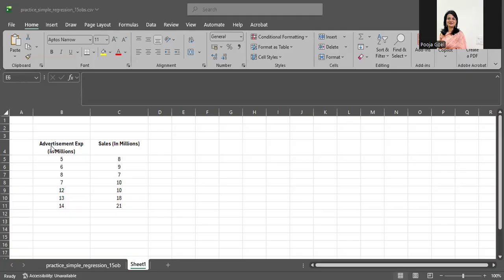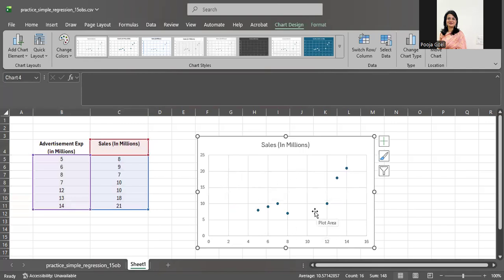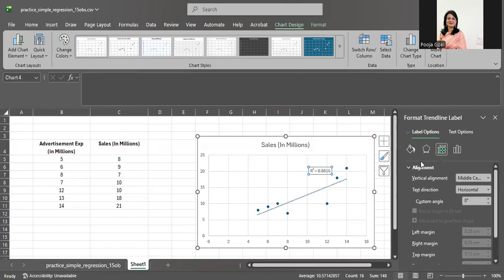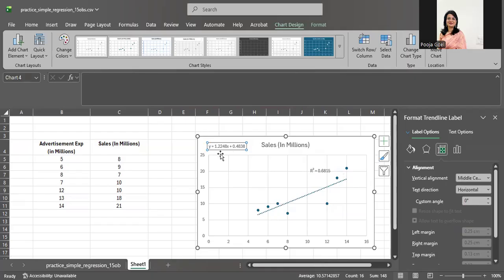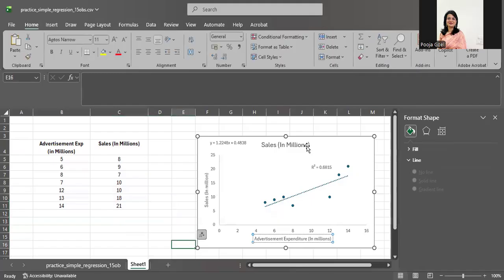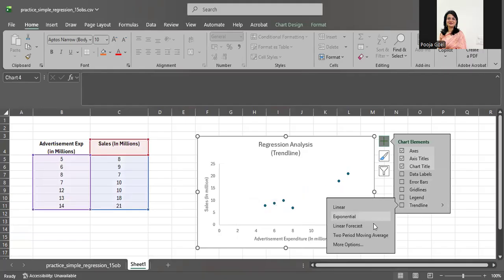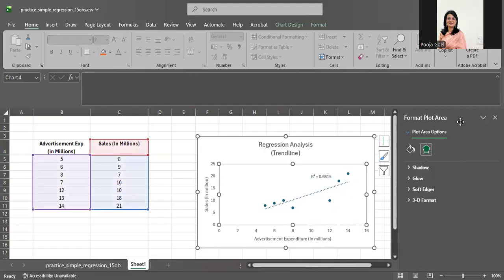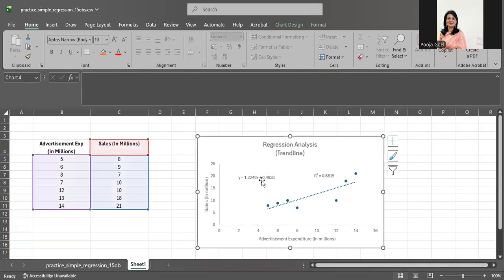Simple Regression Trendline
You will learn how to create a trendline in Simple regression using Excel.